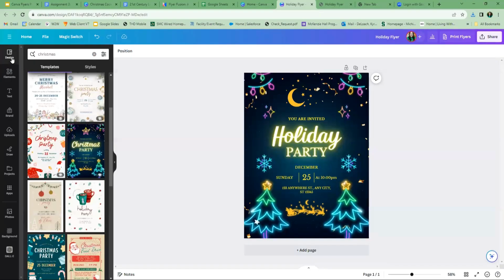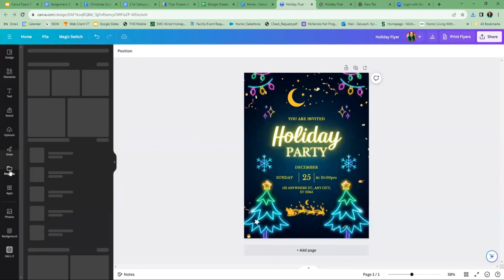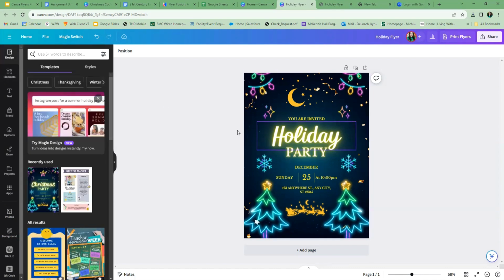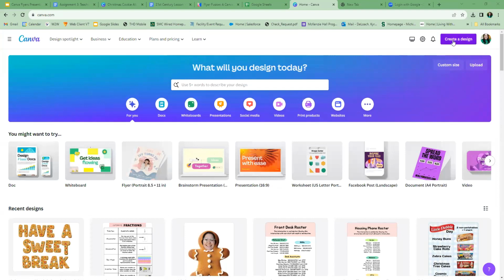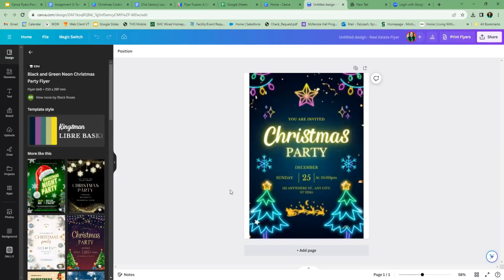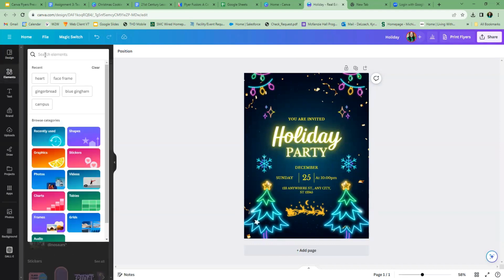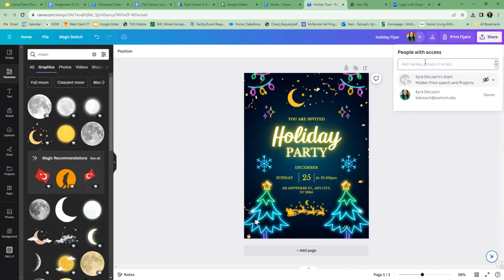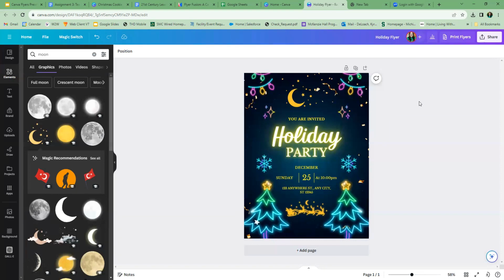Canva Basics Video for RAs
Microteaching Video for Class